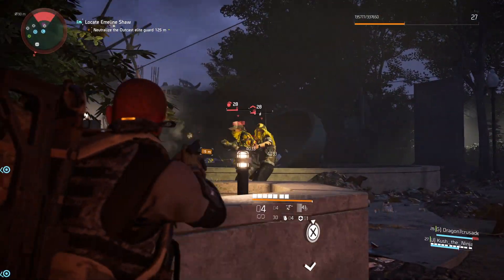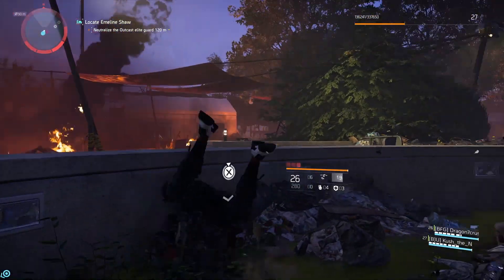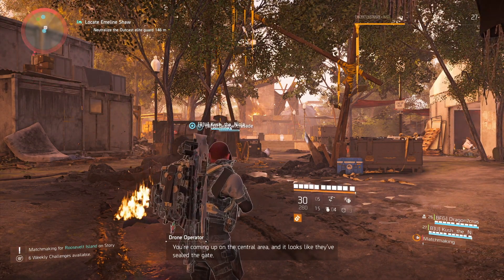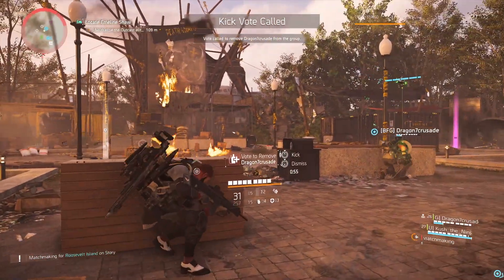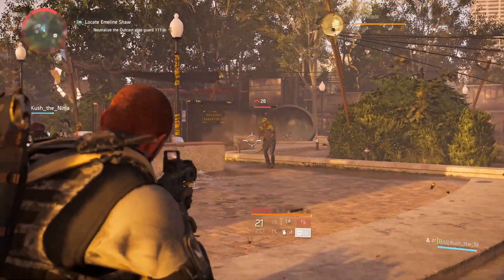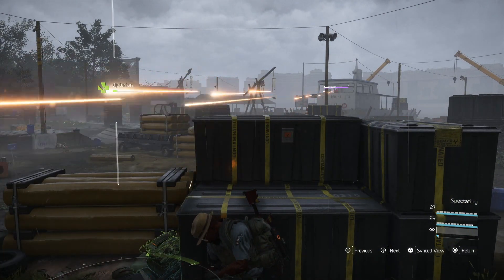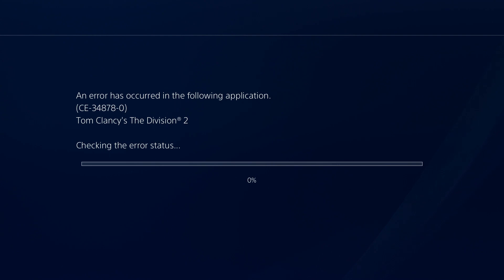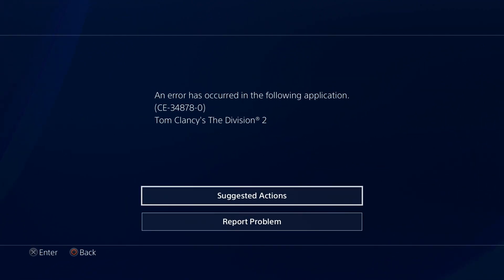How To Stop The Division 2 From Crashing (Error Code CE-34878-0)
How To Stop The Division 2 From Crashing PS4 Xbox & Pc Error Code CE-34878-0